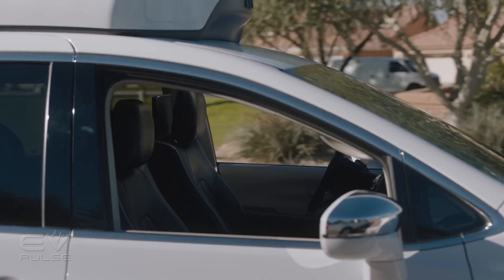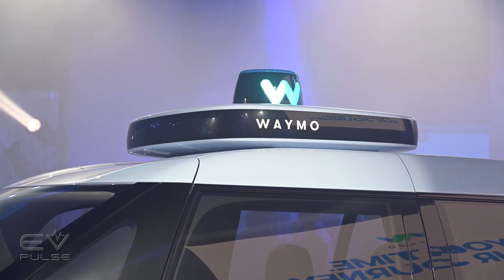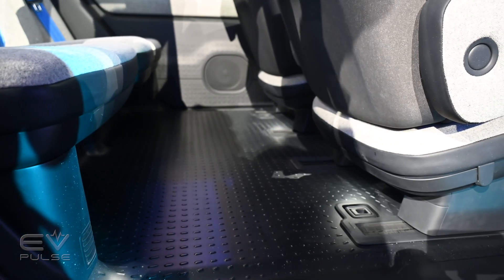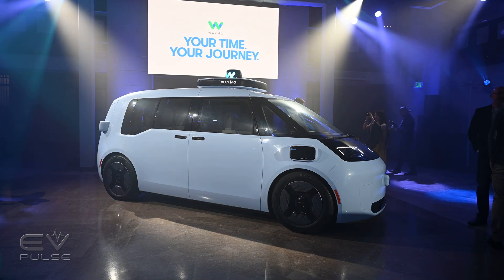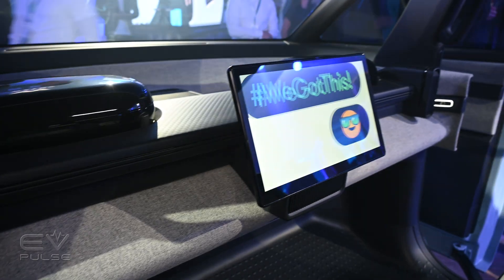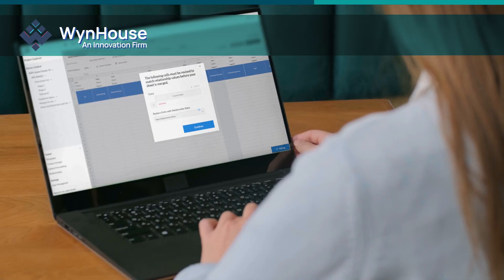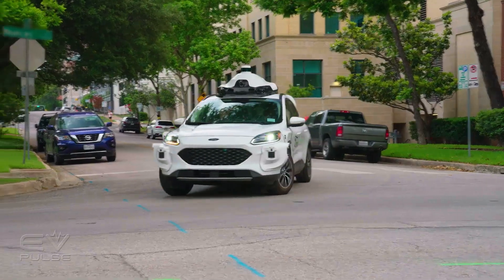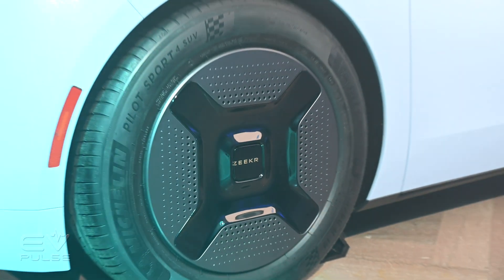Waymo and Zeekr: A Robotaxi Match Made In Heaven | 2022 LA Auto Show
Waymo is continuing development of its robotaxi, autonomous driving service, and just debuted the newest vehicle that will appear in its fleet.

Come take a look at what makes this dedicated robotaxi EV the future of Waymo's transportation as a service.

Our LA Auto Show coverage is powered by WynHouse, an innovation firm.